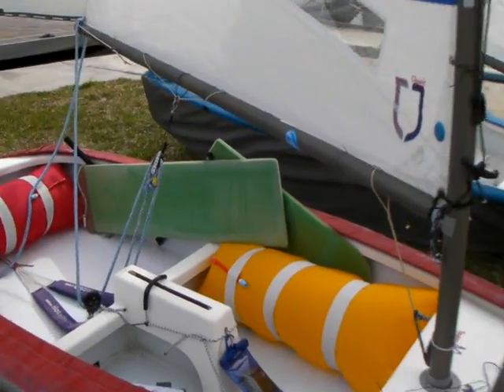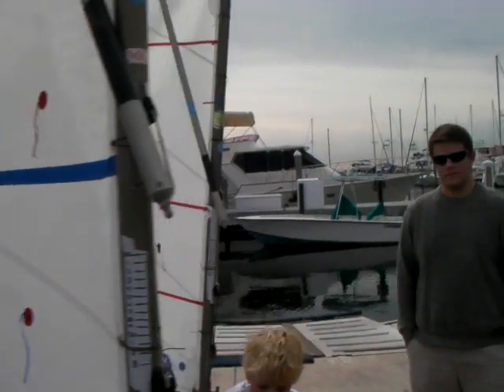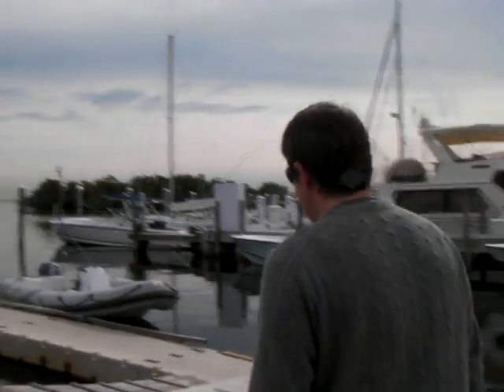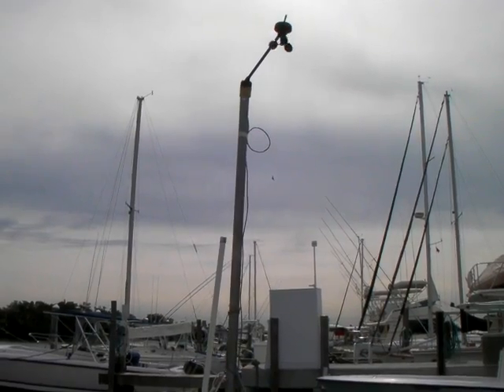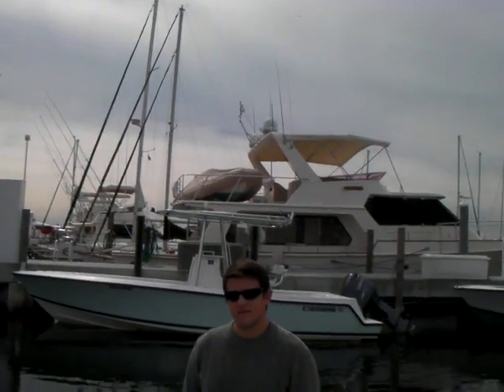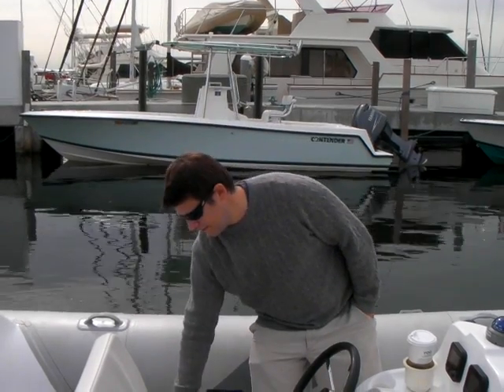North Sails Team BLUE 2-Boat Sail Test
The Twins, Duncan and Christopher Williford, help us test our New Cross-cut Sail Design in Miami's Biscayne Bay.  We couldn't ask for two better sail testers since not only are they evenly matched sailors, they have the same DNA!